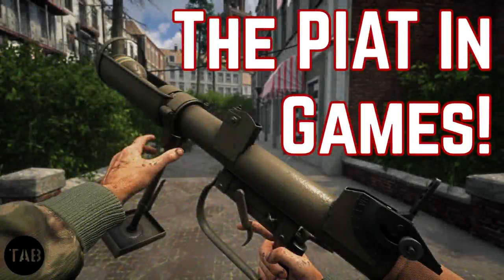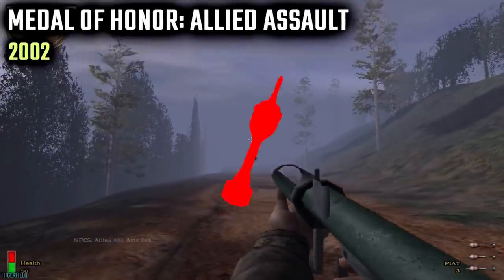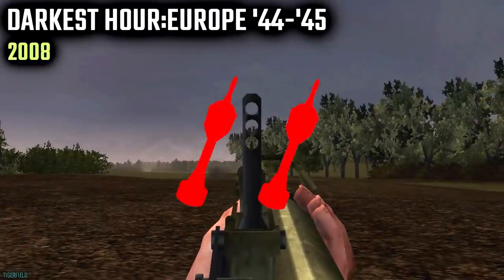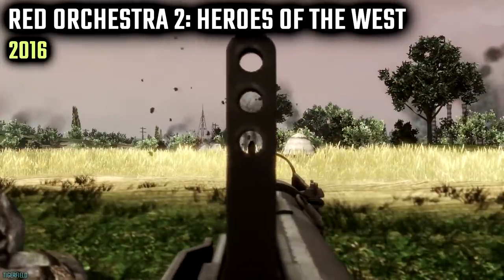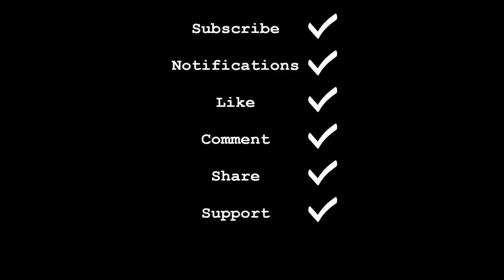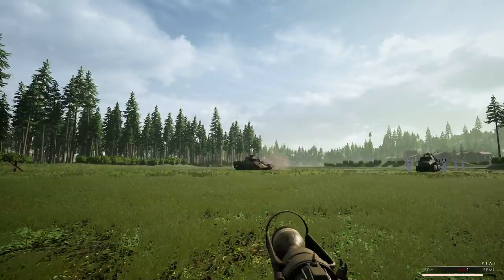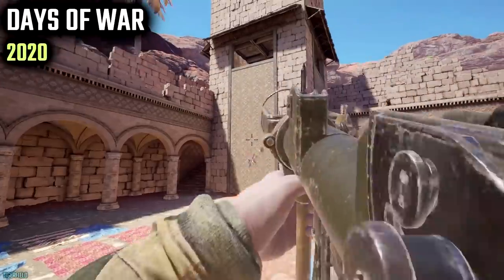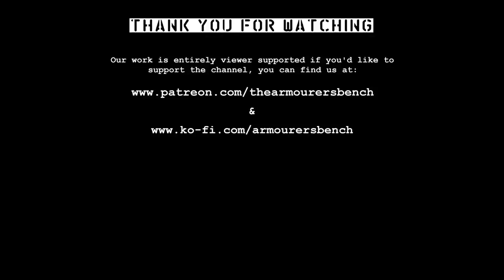The PIAT In Video Games!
In this video we have some fun and look at portrayals of the PIAT in various games over the last 20 years. We’ll look at the size, shape and physical characteristics of the models, how they function in the game and the animations and sound effects of them in action!

While not an exhaustive list it is great to see the PIAT represented in so many games!

Contents:
0:00 - Introduction
00:42 - Medal of Honor: Allied Assault
01:40 - Forgotten Hope 2
03:02 - Darkest Hour: Europe '44-45
03:36 - Dino D-Day
05:28 - Red Orchestra 2: Heroes of the West
06:05 - Day of Infamy
06:48 - Call to Action
07:40 - Post Scriptum (Old)
08:48 - Post Scriptum (New)
09:33 - Iron Front
10:35 - Battlefield 5
11:06 - Days of War
12:05 - Observations
12:35 - Conclusion